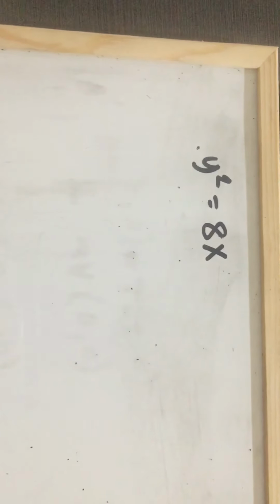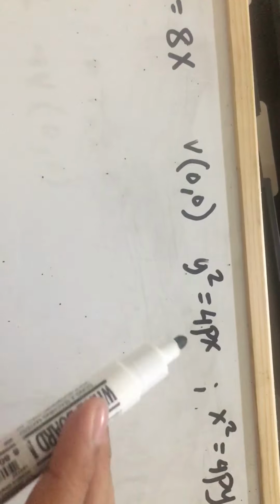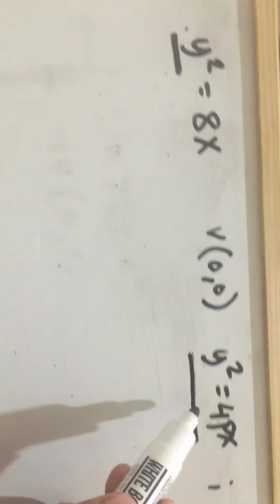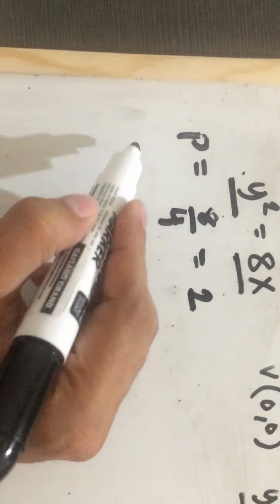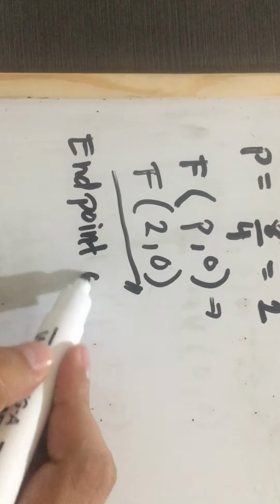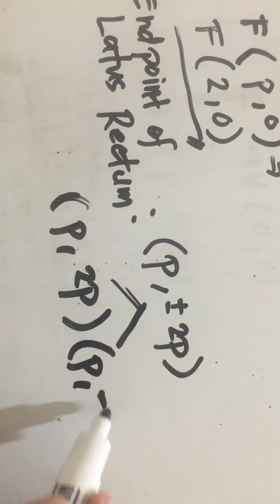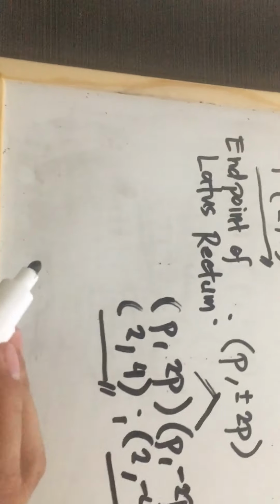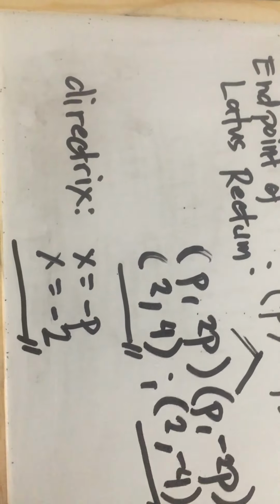The Parabola | Pre-Calculus: Lesson 2 (Part 1)